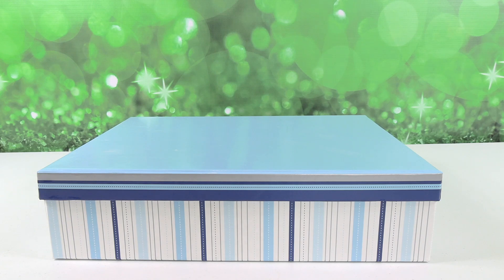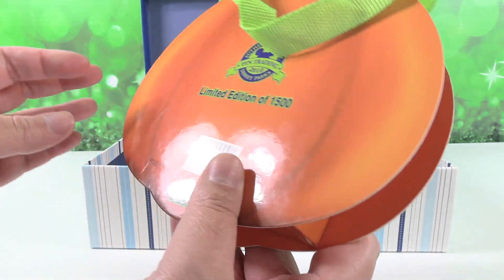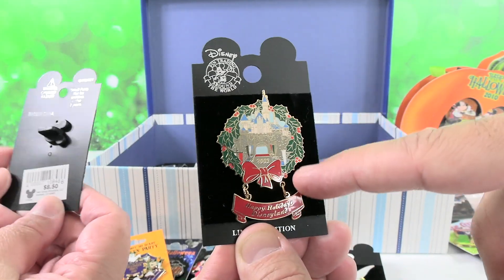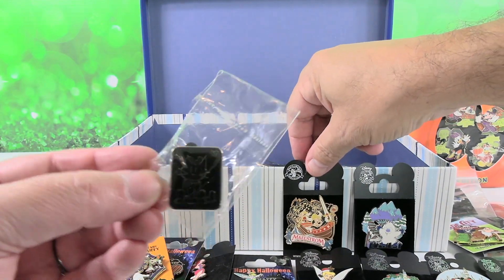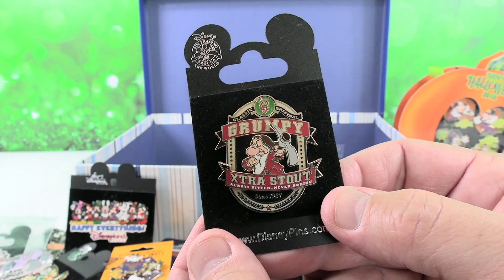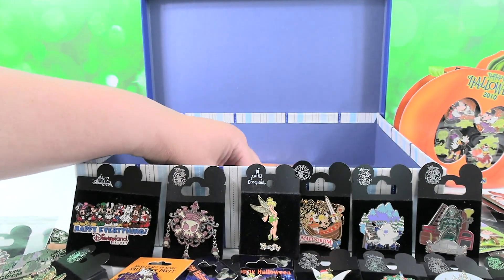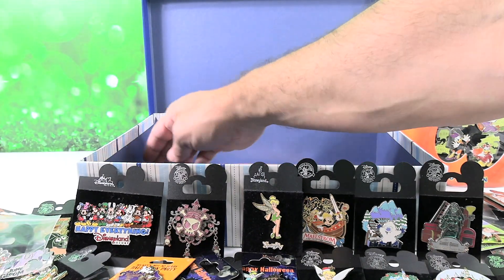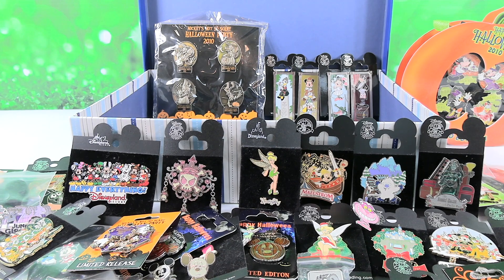Disney Parks Collectible Pin Mystery Surprise Box Unboxing Vintage | CollectorCorner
Today we are going through a mystery box of Disney Parks collectible pins with you. This is part of our collection that we haven't looked at in years. Today we are going through it with you to see what we find.